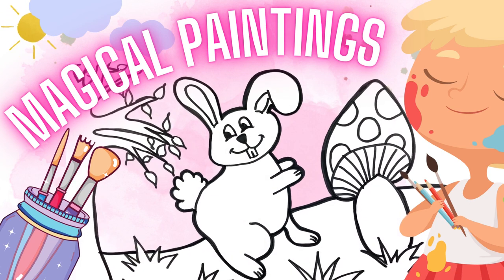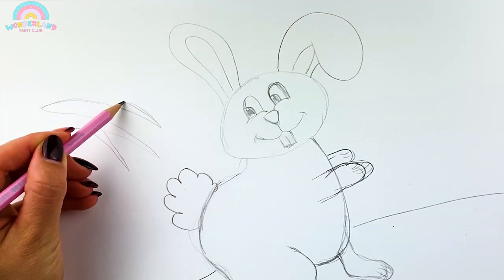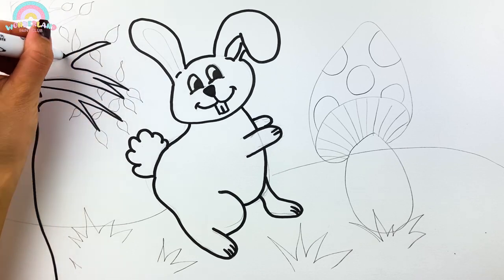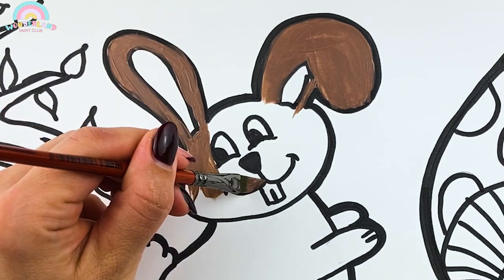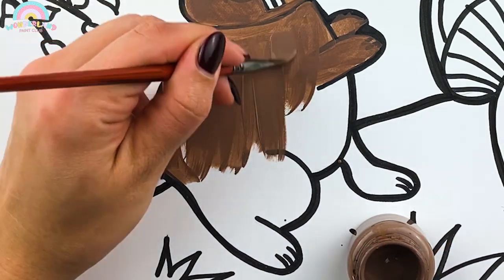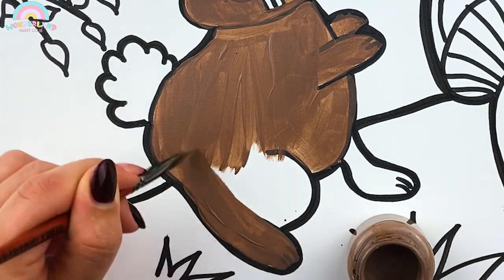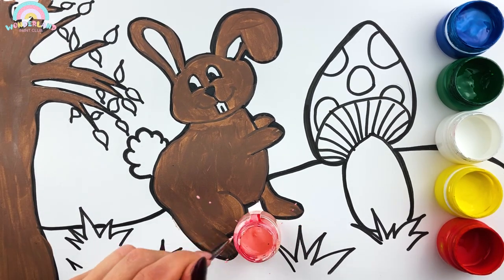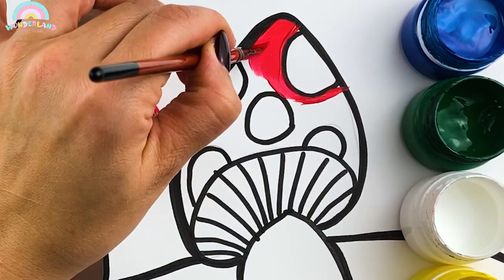🐇 Precious Bunny🥚Painting Easily Done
🐇 Eye-catching, child's play fluffy BUNNY, drawing and coloring for Easter.

Come! Draw and paint with me!
Learn the basics of kids and toddlers drawing and coloring techniques!
Learn colors!
Learn to draw!
Learn to paint!
Have fun!
Coloring page.

drawing,
cute drawing,
draw cute animals,
drawing tutorial,
drawing easy,
drawing art,
drawing and coloring,
drawing easy,
drawing cartoon,
drawing easy,